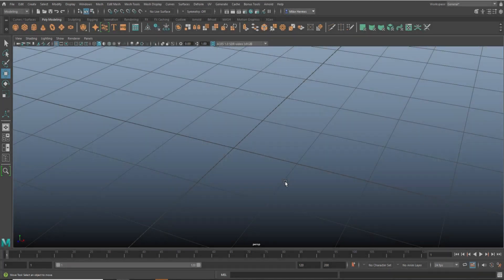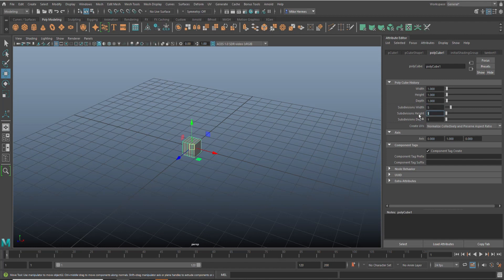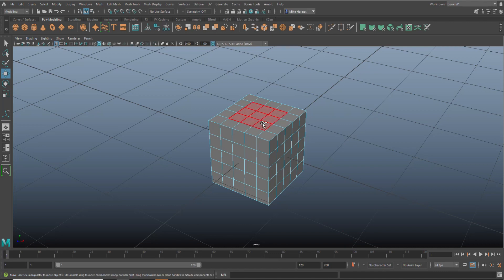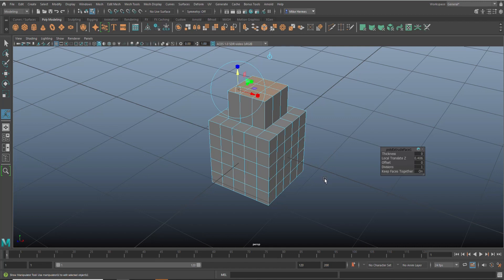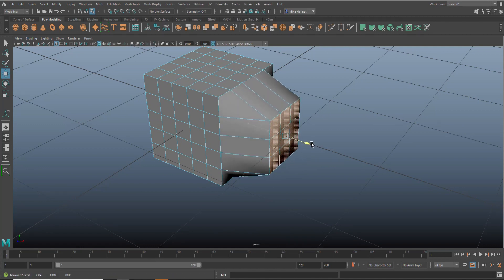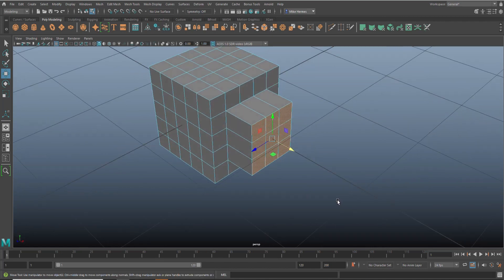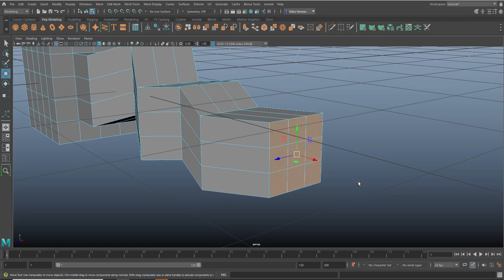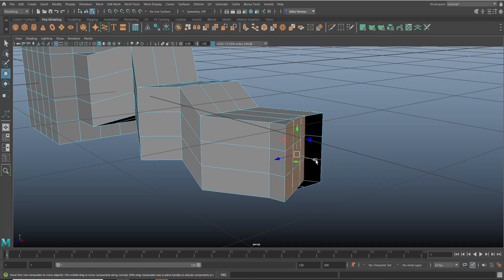Maya 2022 Quick Tip ( Awesome Time Saver ! )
You will love this quick tip in Maya 2022